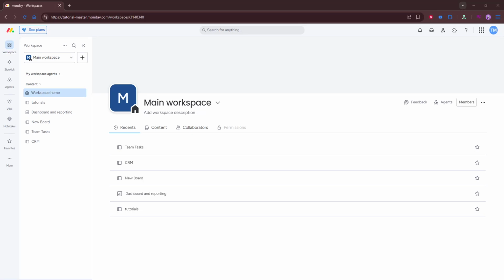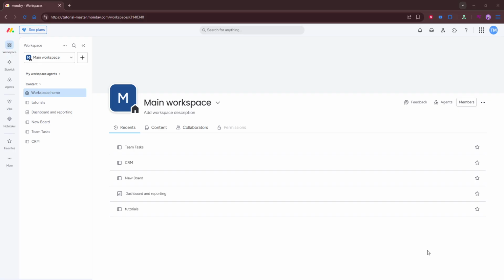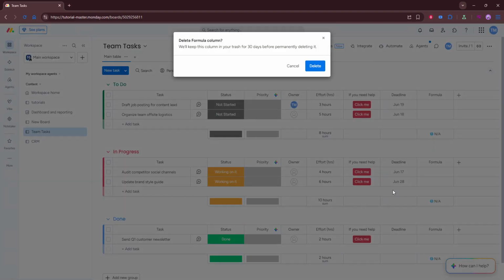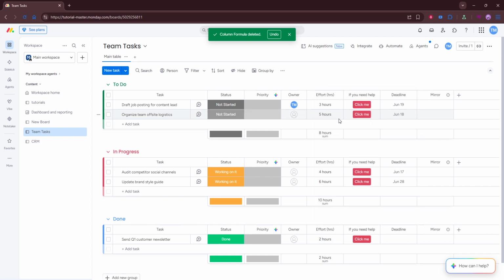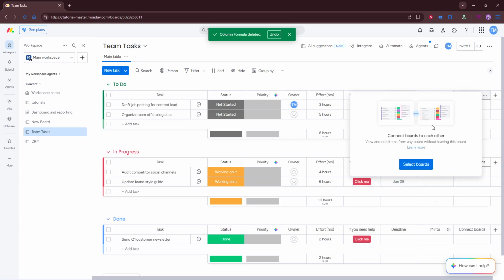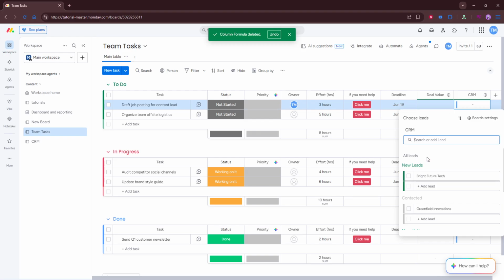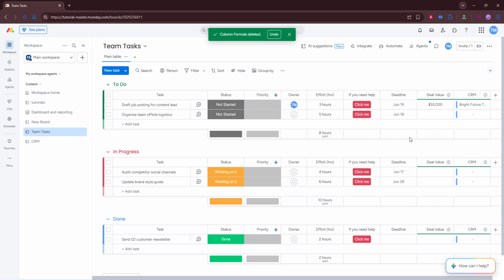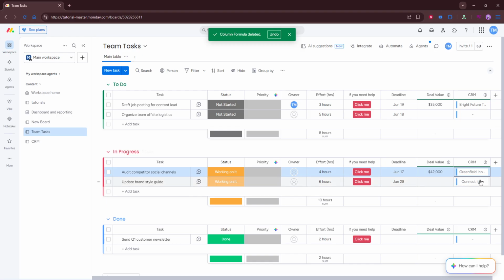How To Add A Mirror Column In Monday.com [Step By Step Guide]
In today's video we cover How To Add A Mirror Column In Monday.com [Step By Step Guide]